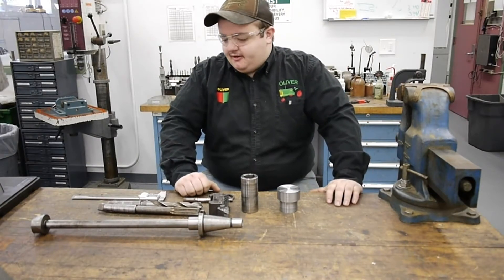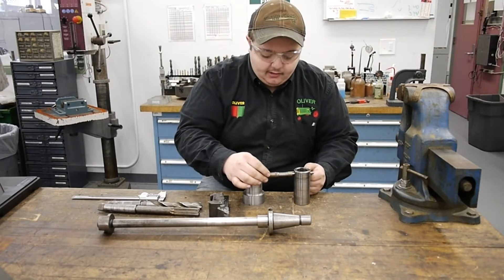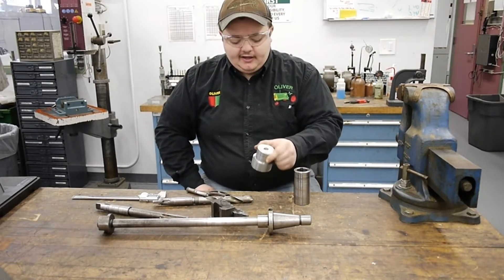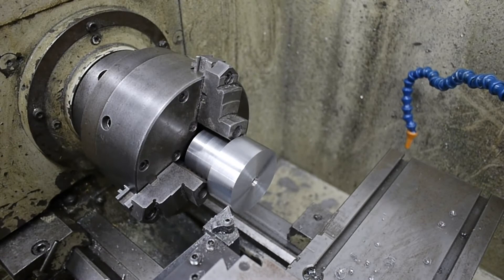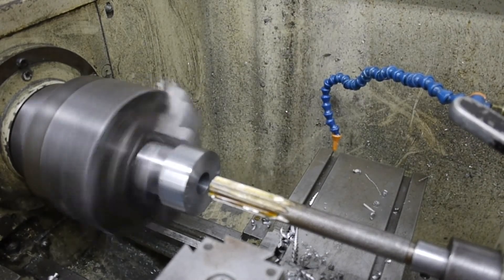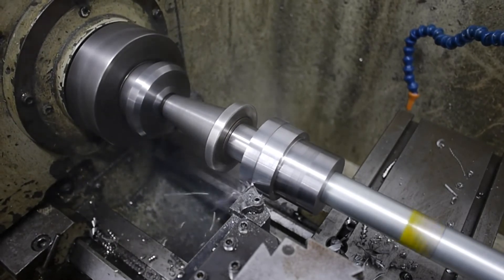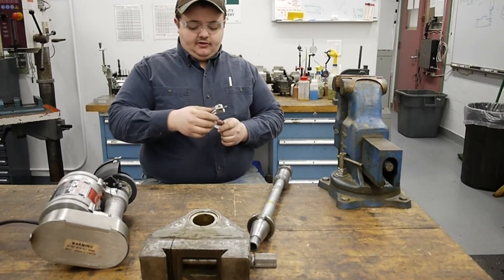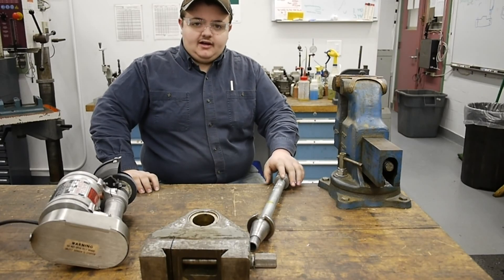Making a 7/8" Arbor Drive Bushing for the Induma Horizontal Mill using the DoAll Toolpost Grinder!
In this video I made the main drive bushing for my 7/8" arbor which will allow me to now accept 7/8" tooling for gear cutting and some smaller slitting saw operations. I talk about basic lathe work, drilling, and reaming as well as tool post grinding with the DoAll grinder. You can see some more of my projects